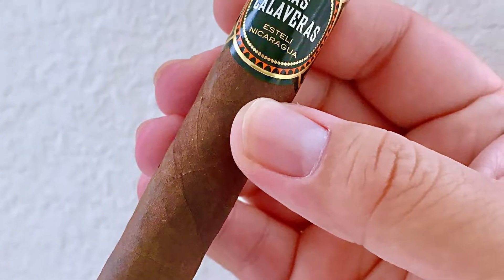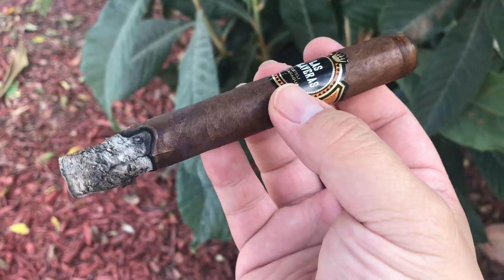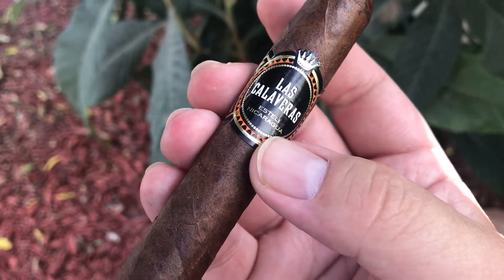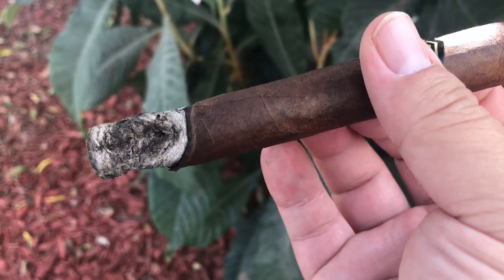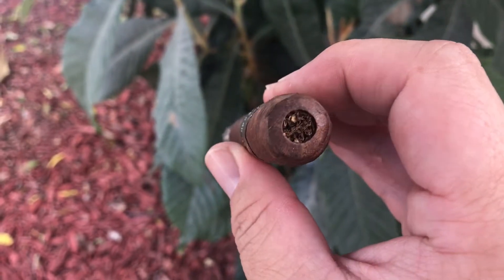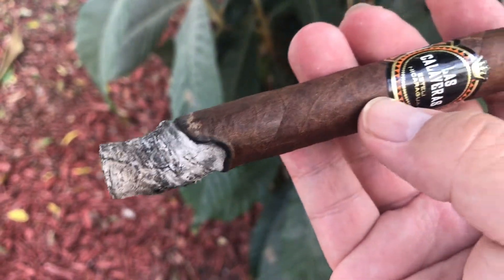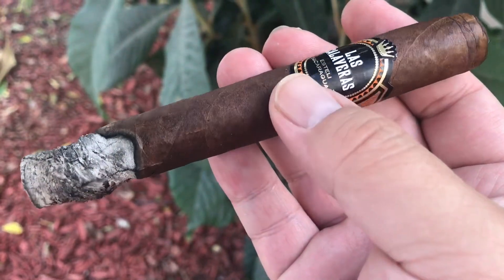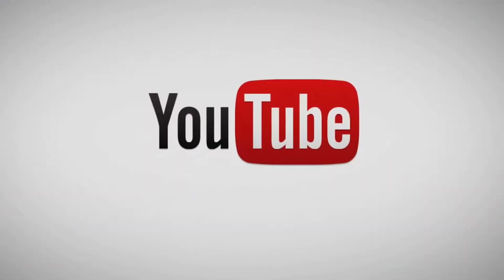Las Calaveras Edicion Limitada 2017 LC46 Review (Privada Cigar Club)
Las Calaveras Edicion Limitada 2017 LC46 (Privada Cigar Club)
07/11/2018 | Back Yard | Water
4.9/5.0
Smell: Brown sugar and leather.
Cold Draw: Sweet dark chocolate and dry wood

First Impression: Light up with included cedar strip as Privada Cigar Club suggested.
Salty and creamy in the nice way. Some leather.  Retro-Hale pungent white pepper and some smooth saltiness.

1/3: Chewy texture draw. Nice smooth saltiness with some pepper and burning wood. Retro-Hale salty meat with some lime seasoning, very smooth. It really like BBQ.

2/3: It's like I am chewing a nice juicy steak, yes, a steak. Very interesting. There are some burn issue, had to touch up several times, but who cares? As long as it taste good. Retro-Hale some coffee notes, dry burning wood, cedar, leather, and tiny hint of sweetness. Nutty earth finish.

3/3: Lingering smoke with dark chocolate notes. Espresso coffee finish. Retro-Hale brown sugar and lime. Still feeling eating nice meat.

Overall: A very nice cigar. Medium to full body. Above average strength. Burn issue fixed by itself at 3/3. Very interesting and tasty. This cigar is provided by Privada Cigar Club, aged 1 year. I rate this 4.9/5.0.